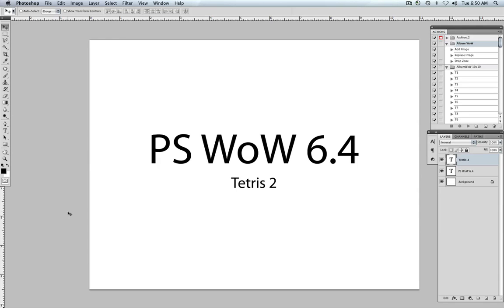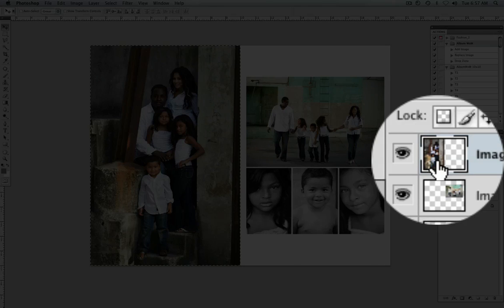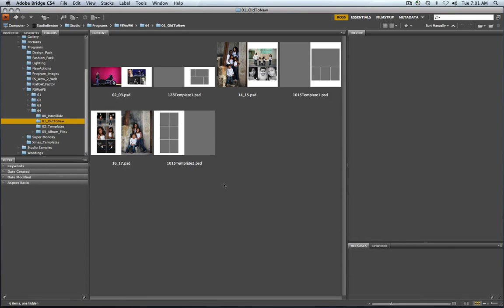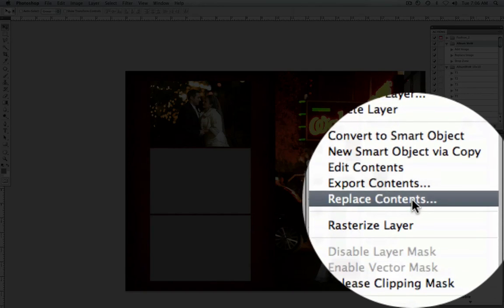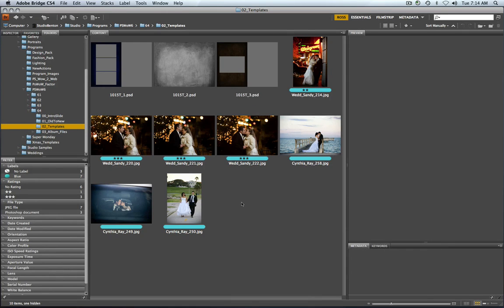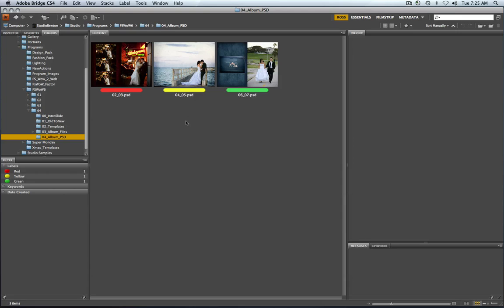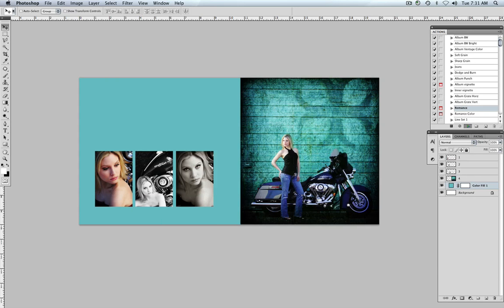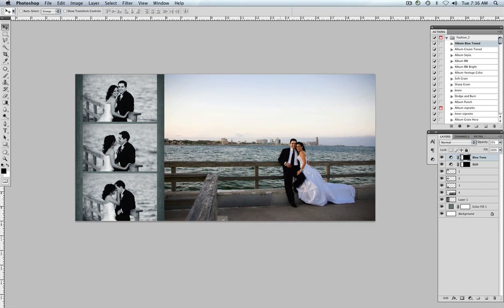PSWoW6.4 | Part 4 of 6 | "Tetris 2"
"Tetris 2". Album Design with Photoshop. This is the forth video of a 6 part webinar series that was presented by Leather Craftsmen & Ross Benton in early 2010.